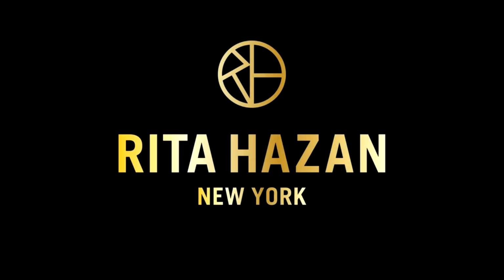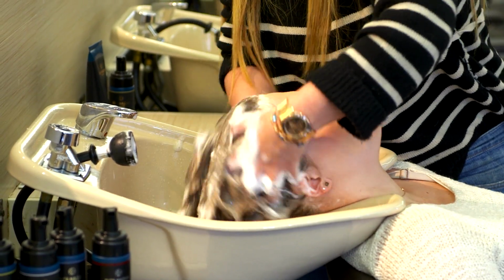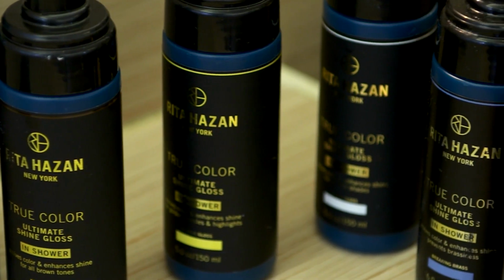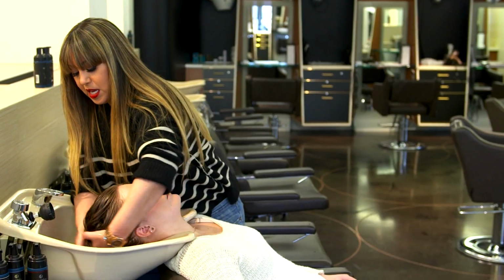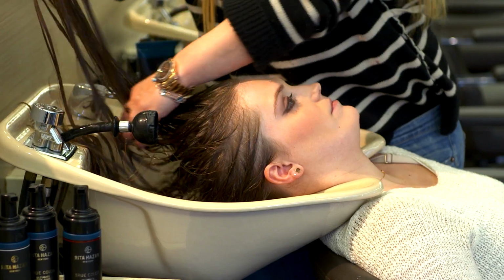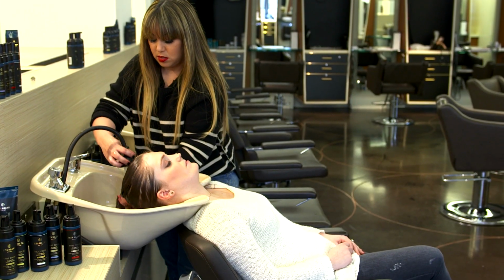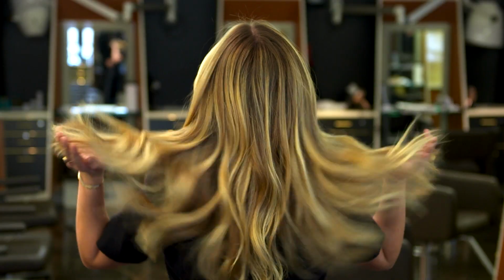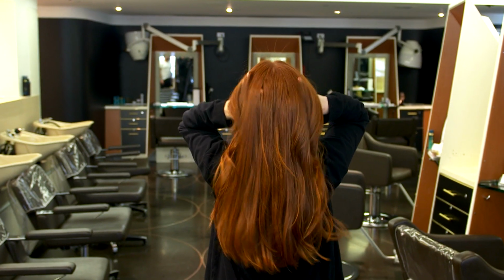DIY Salon Hair at Home | Rita Hazan shares the hair products you need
Treat your hair color the way your salon does.

True Color System.  Shampoo. Gloss. Conditioner.

Gloss comes in 5 shades to match every hair color.